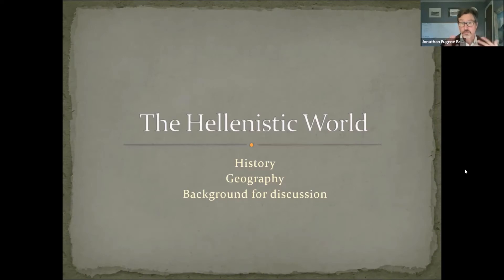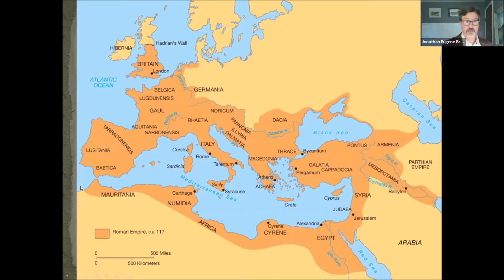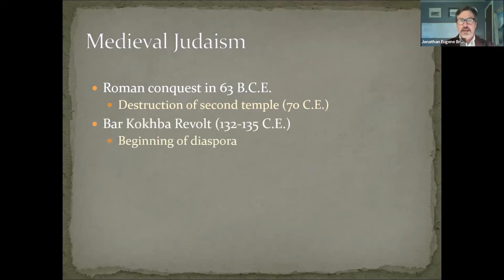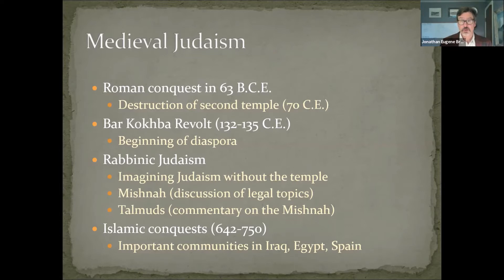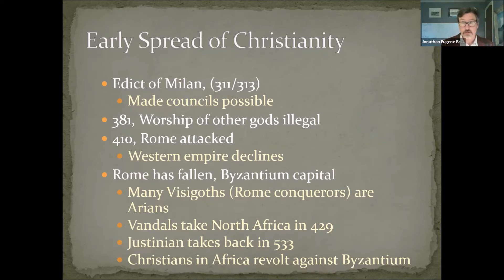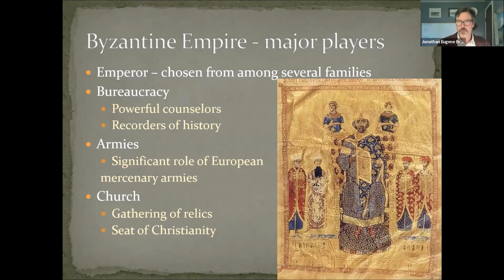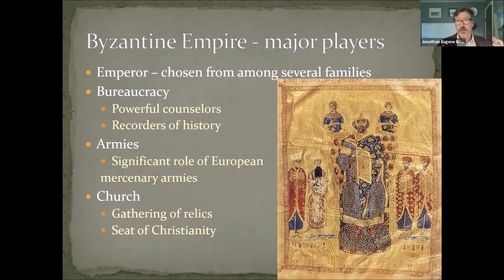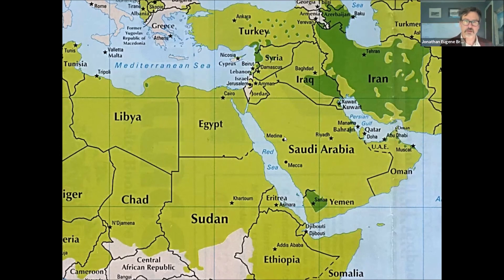Lecture 1: Deep background: Romans and Sasanids; Judaism, Christianity, and Zoroastrianism.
This video is for the class, History/Religious Studies 471, Islamic Civilization, at Penn State University.